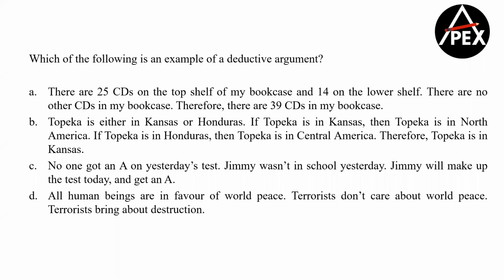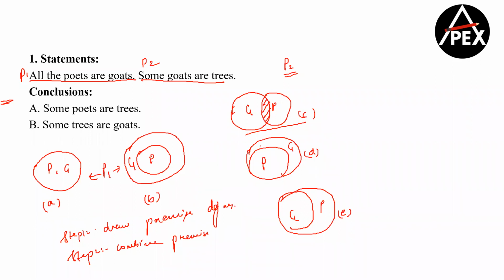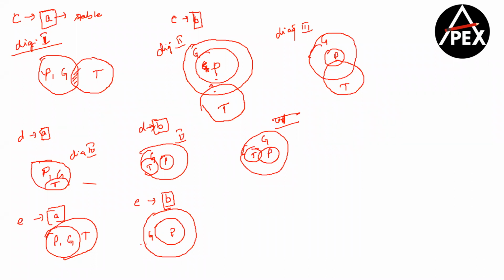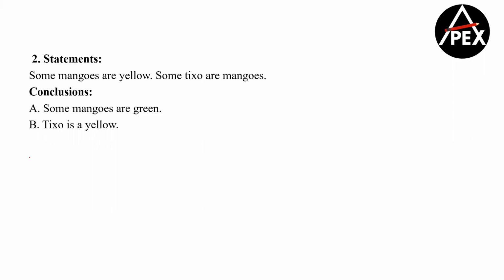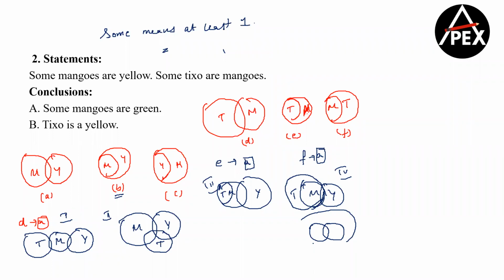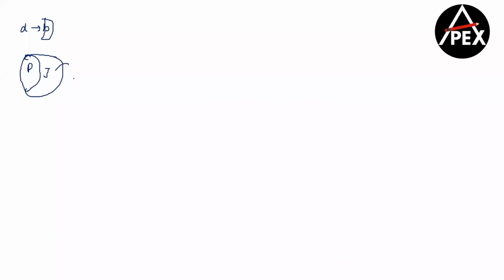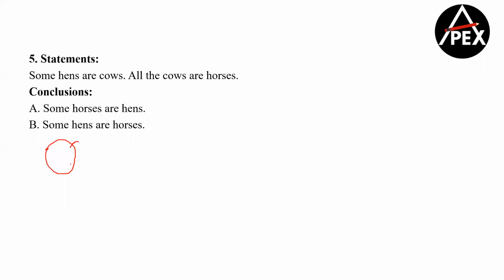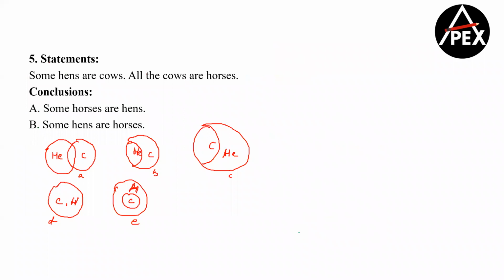GVP_APEX_Verbal Online training Session_15_30/04/2020